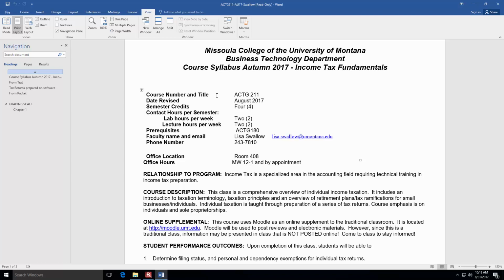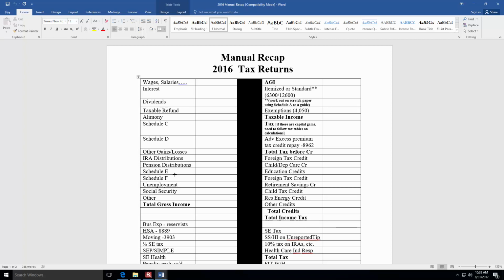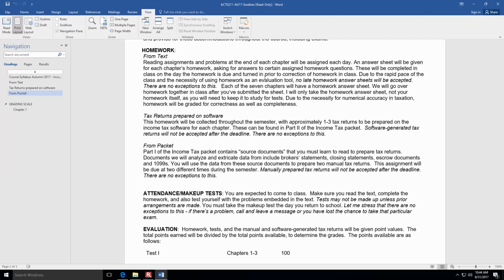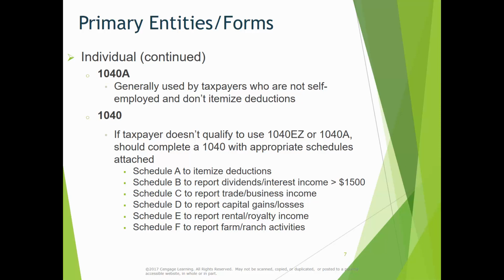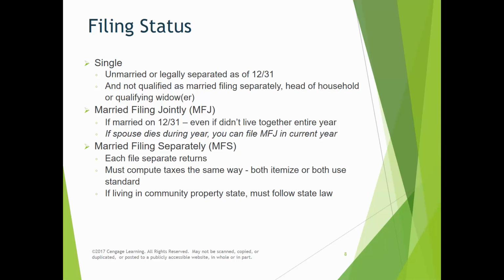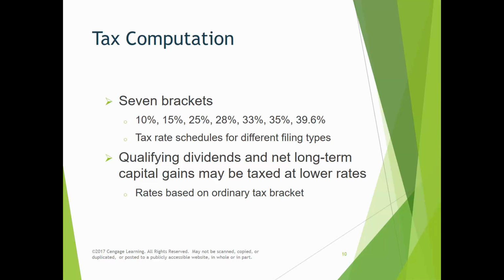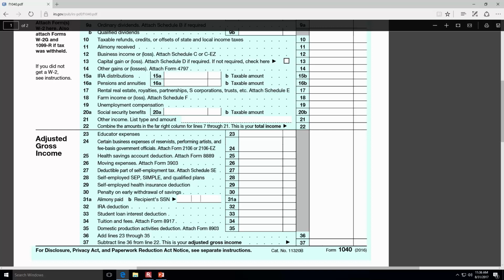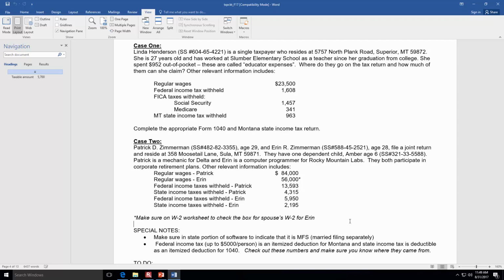C1 Day 1